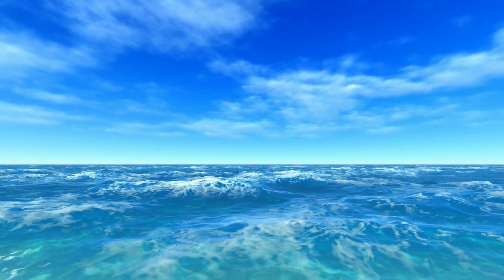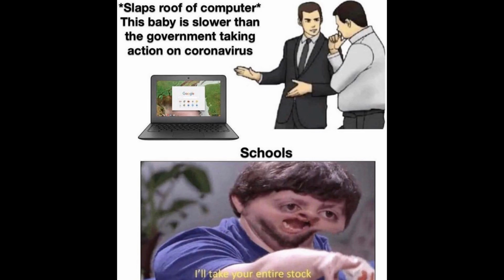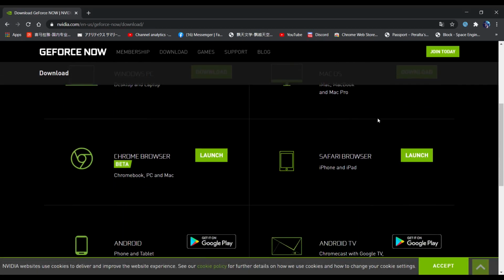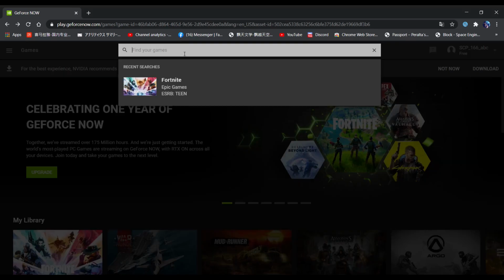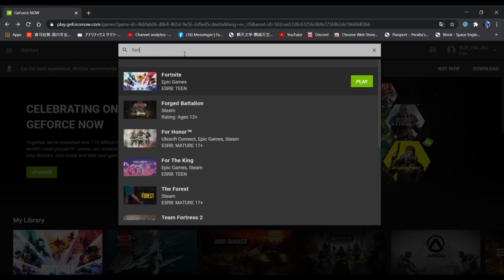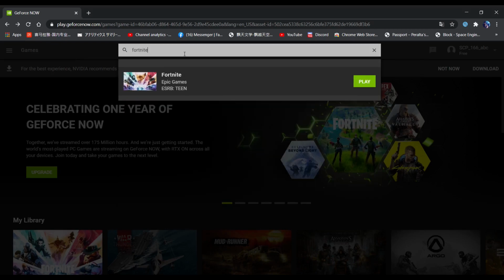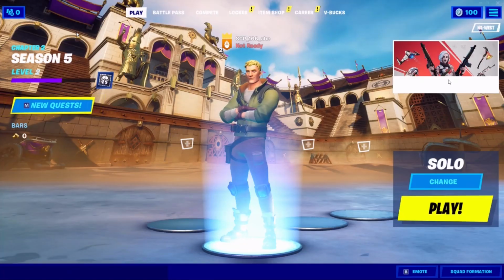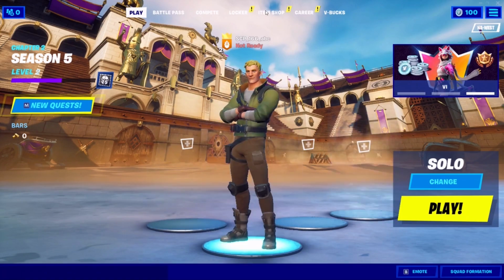How to play Fortnite on School Chromebook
Are you annoyed by you can't play your favorite video game like Fortnite on your School Chromebook after spending a whole day doing your homework and feeling very tired and all you want to do is just trying to relax. If yes then watching until the end because today I will be showing you how to play Fortnite on a School Chromebook in 2021. (WORKING)

If this website is blocked, check out this video on How to Unblock Websites on School Chromebook 2021

Credit: Jarico - Island

0:00 Preview
0:40 How it works
0:50 Before I get started
1:26 Intro
1:35 Tutorial
3:20 Gameplay
3:40 Thank you for watching
3:54 Outro